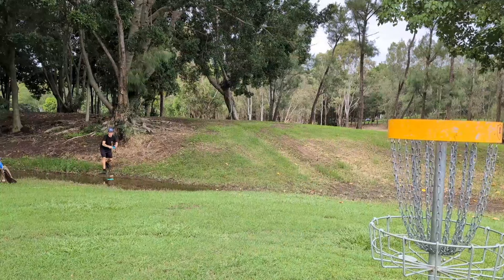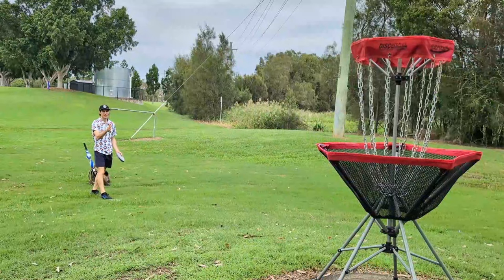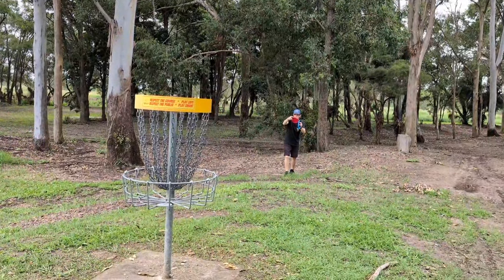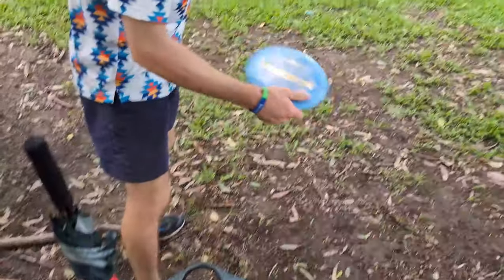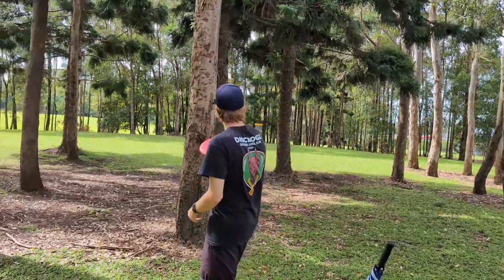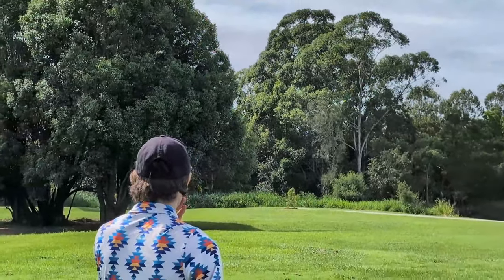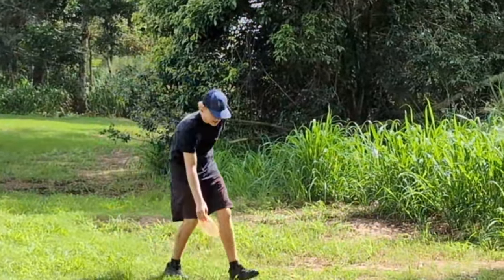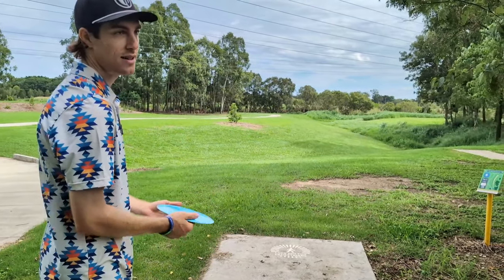Can We Avoid Punishment on the New Tournament Layout? | Pine Rivers Open F9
Hope you enjoyed the video! Stick around for the B9 coming out soon and let me know what you thought of the video in the comments :D